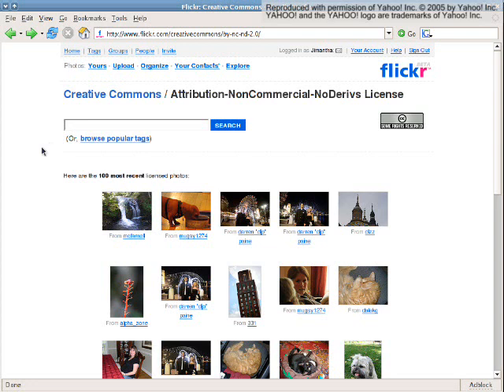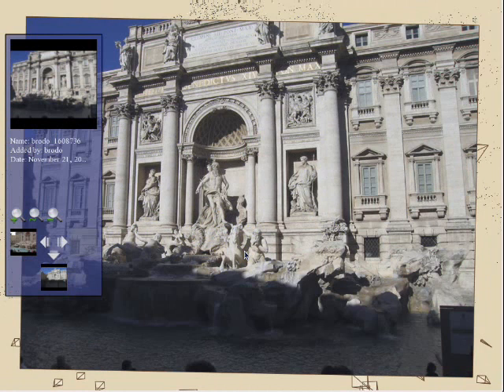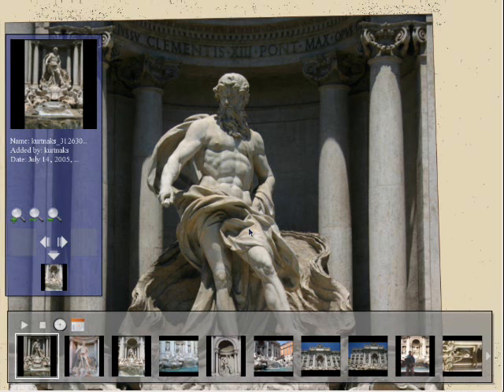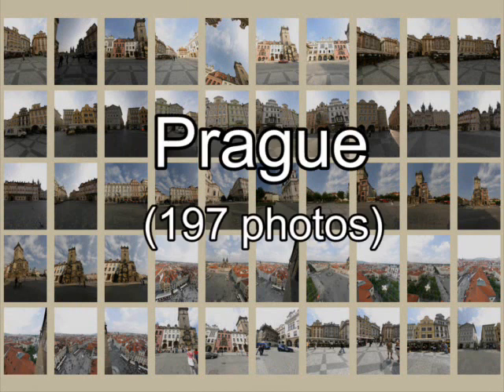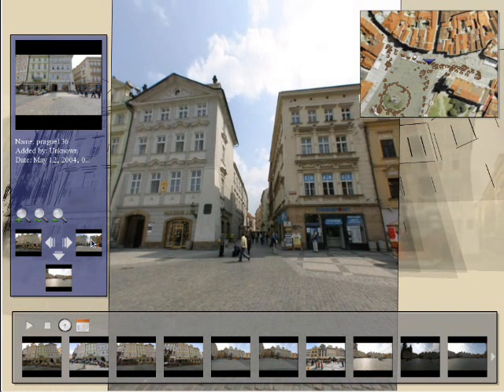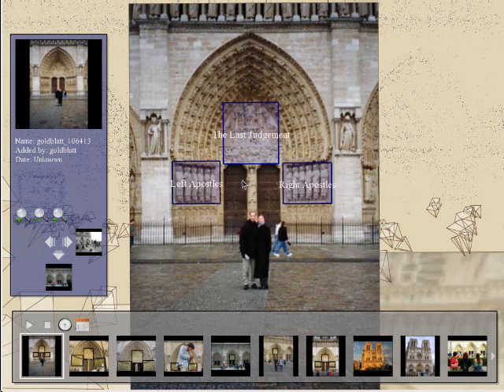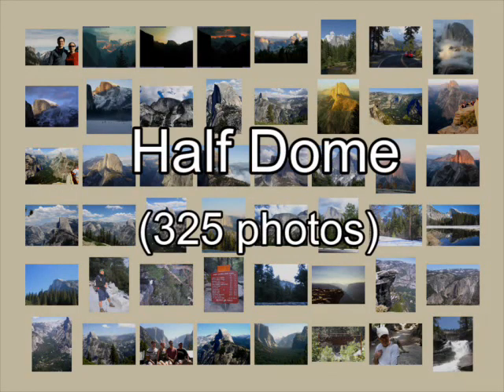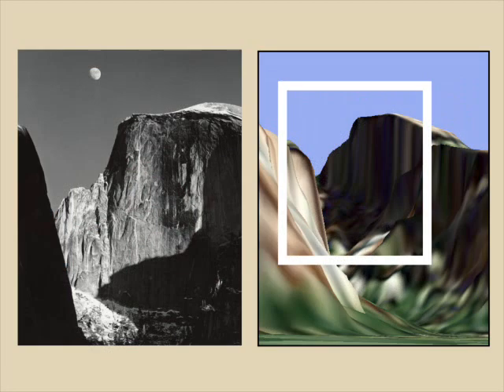Photo Tourism (Full)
Photo tourism is a system for browsing large collections of photographs in 3D, developed by the University of Washington